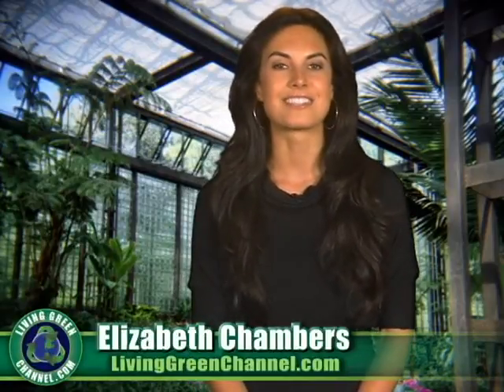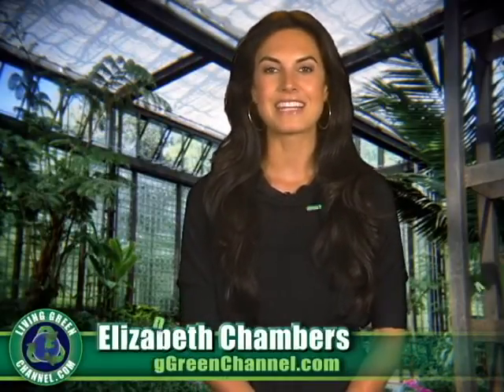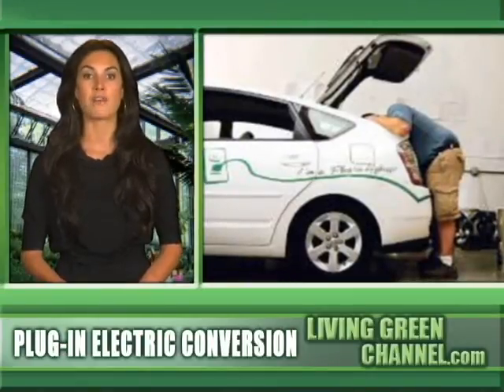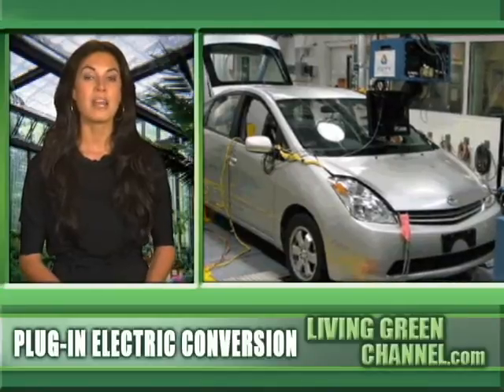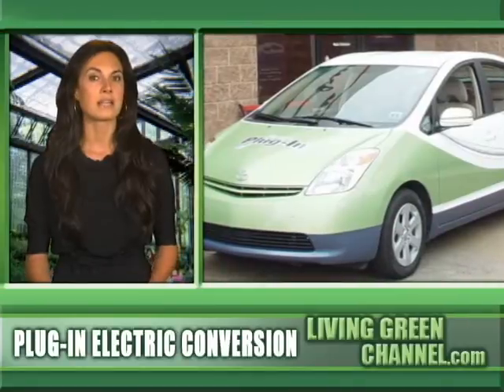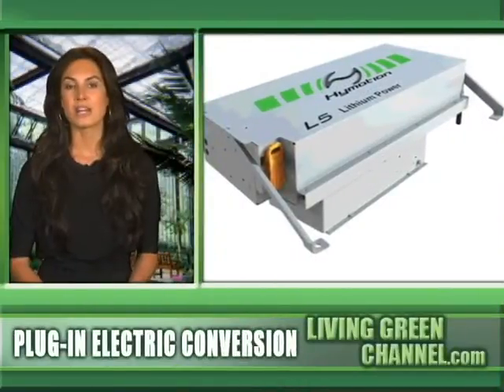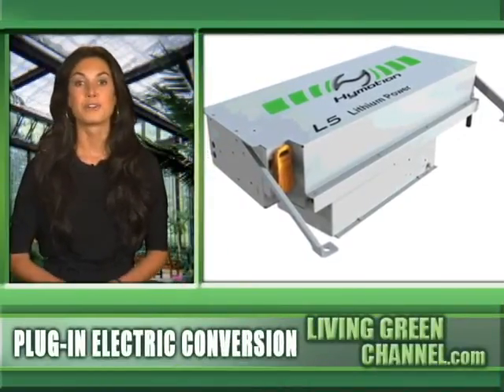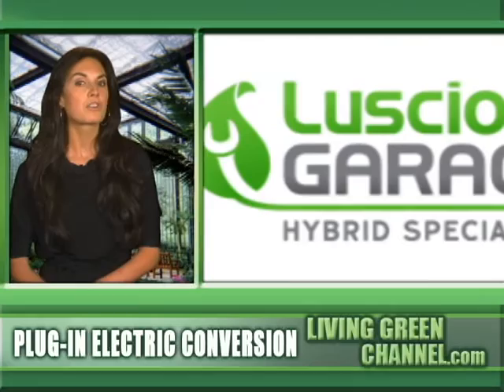Make Any Vehicle Electric with a Plug in Conversion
More and more garages all over the country are offering conversion services that can turn your hybrids into plug ins that can get up to 200 miles per gallon. The conversions involve the replacement of the Hybrid's battery with a lead acid or lithiun ion pack, and installing the proper electronics that enable the batteries to be charged from an ordinary wall socket. This is the same type of technology being developed by Chevy Volt and the new Toyota Prius.  While those companies are a couple years away from a plug in, garages like the Advanced Vehicle Research Center in Raleigh, North Carolina or Luscious Garage in San Francisco, California can do the conversion for you. The conversion kits start at 5,000 dollars. That's probably why only 200 people throughout the country have converted their hybrids into plug ins so far, but for the people who have done it, it's about the environment and not about the money. The second generation Toyota Prius is the easiest car to convert, but the garages can convert Ford Escape hybrids or almost any car currently on the road for an extra fee. If you want to be the first person on your block to own a plug in electric, and you have the extra cash,  call a conversion dealer today and impress all your friends. Or you can always wait two years and buy a plug in from  Chevy or Toyota. I'm Elizabeth Chambers. Check back here for more eco friendly news and tips, right here on LivingGreenChannel.Com.